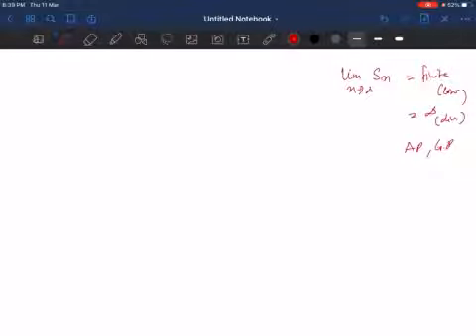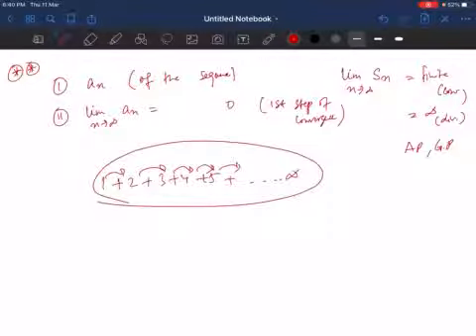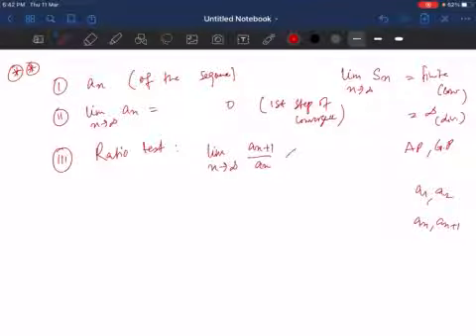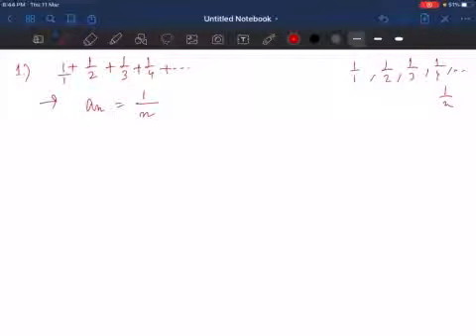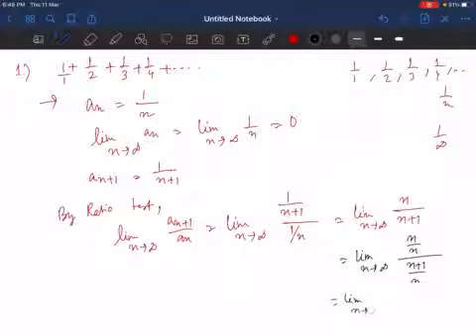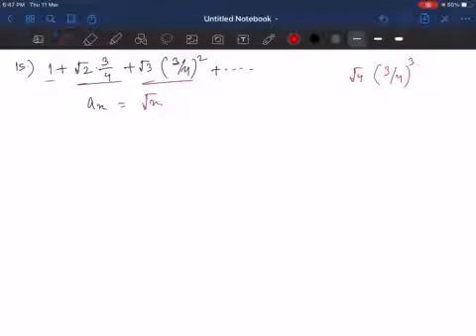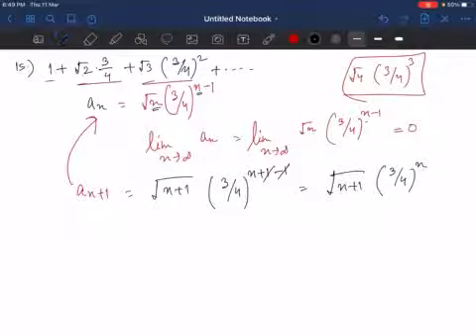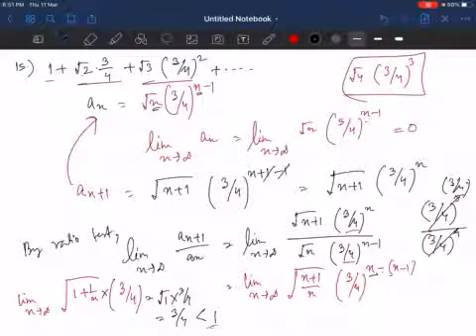Convergence and divergence